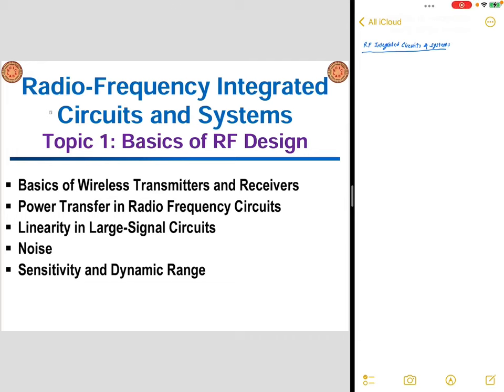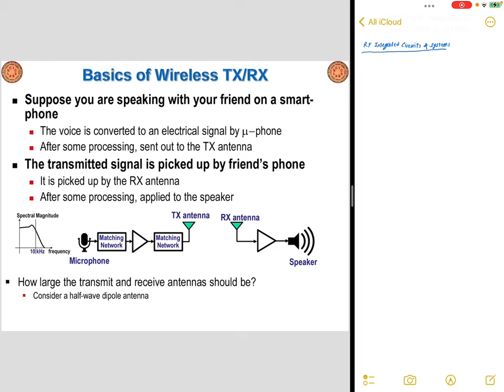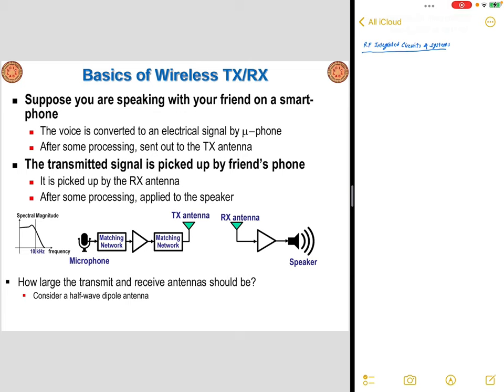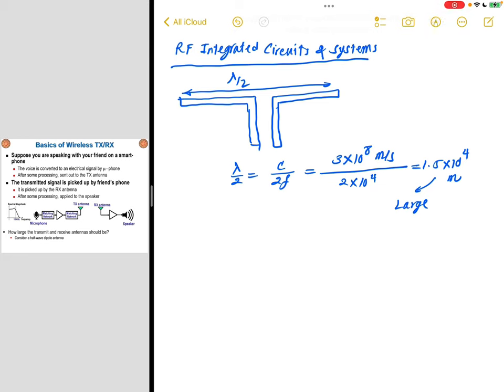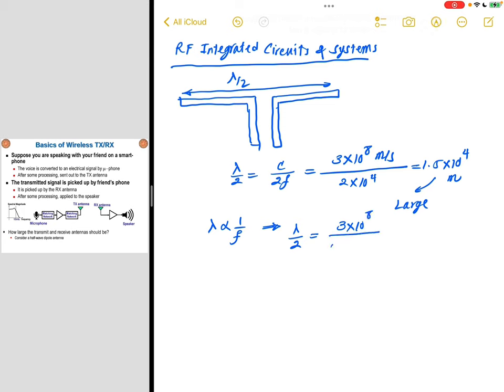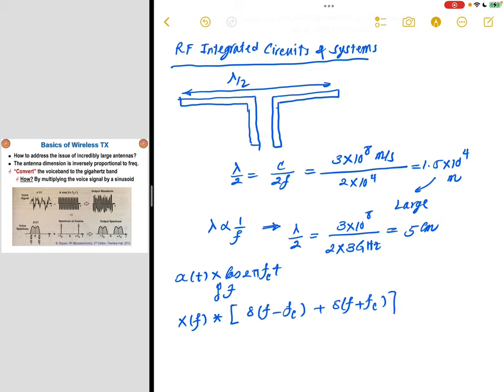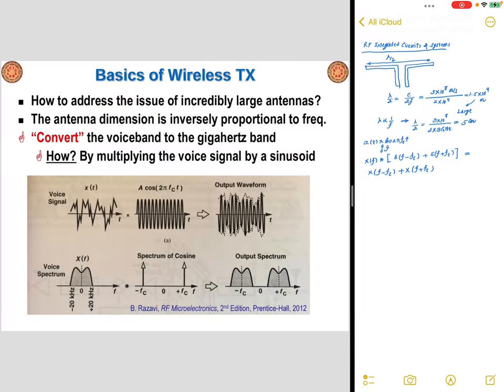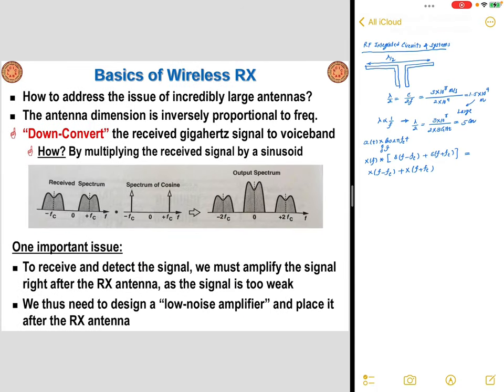RF Circuits and Systems - 1: up- and down-conversion, units in RF design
1. The need for frequency up- and down-conversion in a transmitter and receiver.
2. The impact of frequency up- and down-conversion on antenna size
3. Units used in RF design